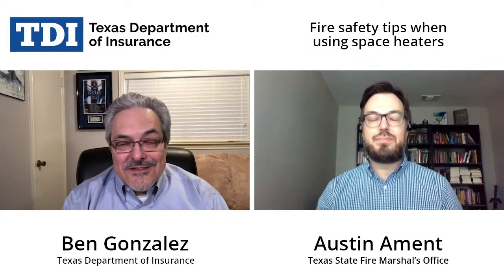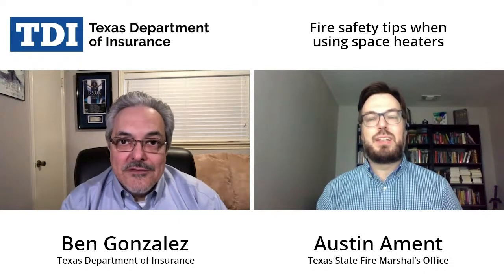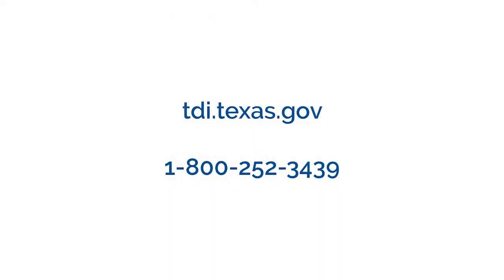Space heater safety tips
Space heaters can warm a room, but they can create fire hazards too. Follow these tips to keep your family and home safe.

00:00 Space heater safety tips
00:27 Do space heaters start fires?
01:06 How do space heaters start fires?
02:08 Are space heaters safe for kids and pets?
02:43 What are some winter fire safety tips?